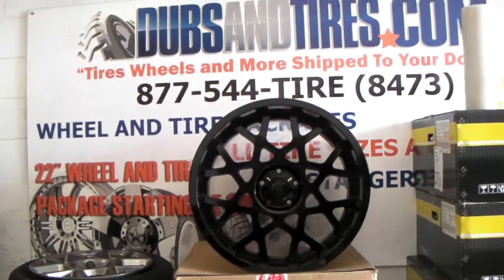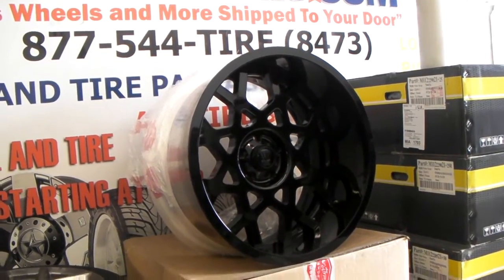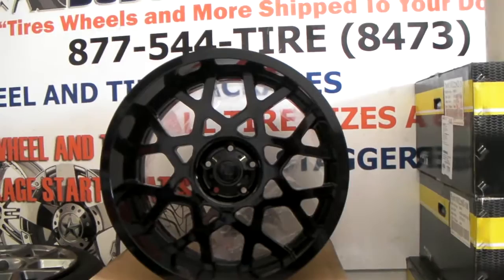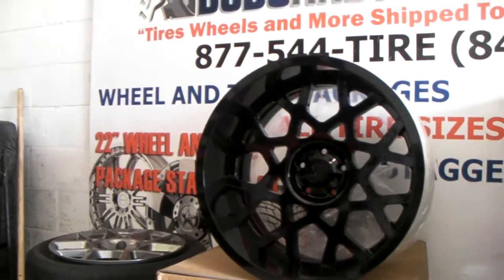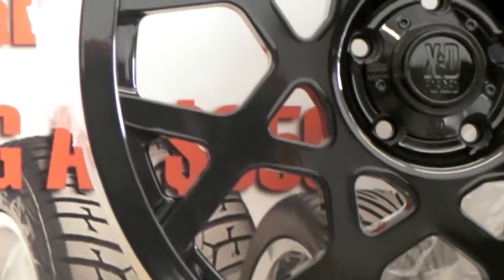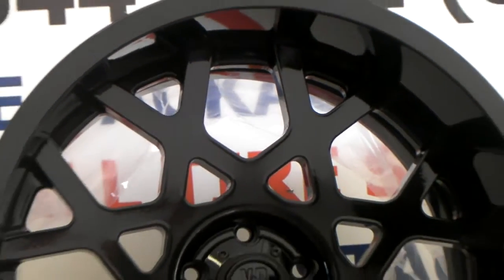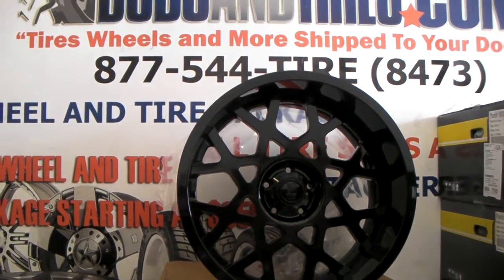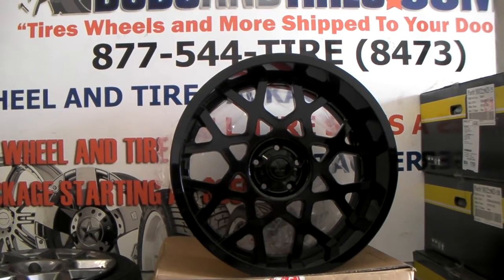877-544-8473 20" Inch XD Series XD403 2 Piece Offroad Wheels Truck Offroad Rims Shipping Worldwide